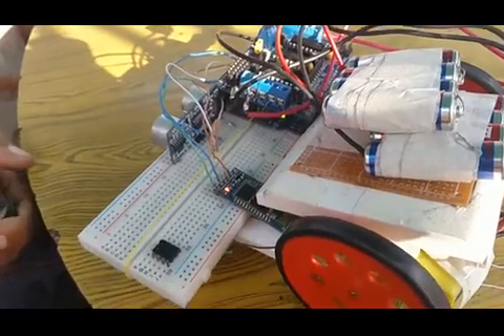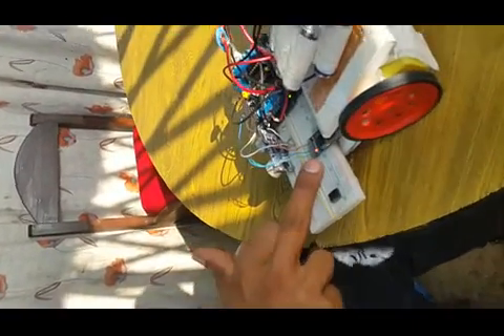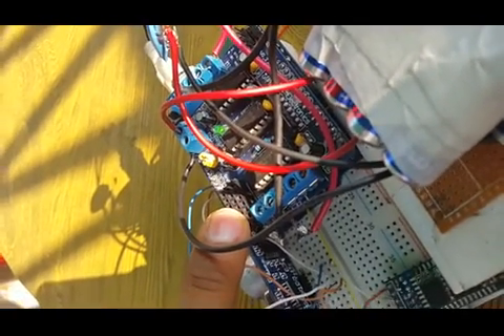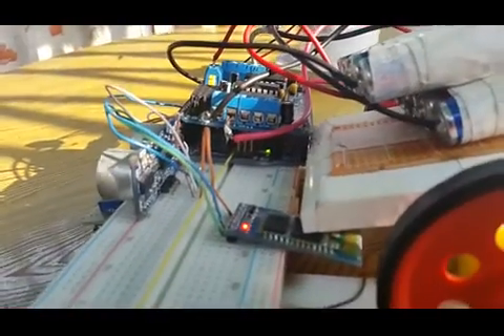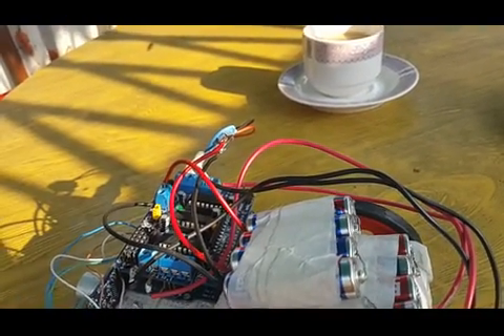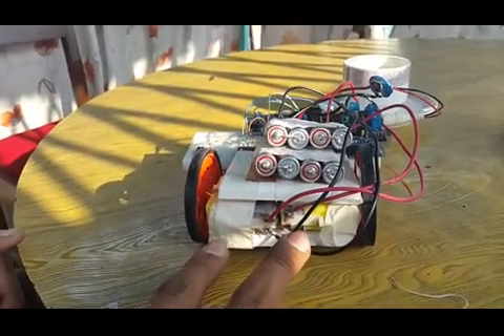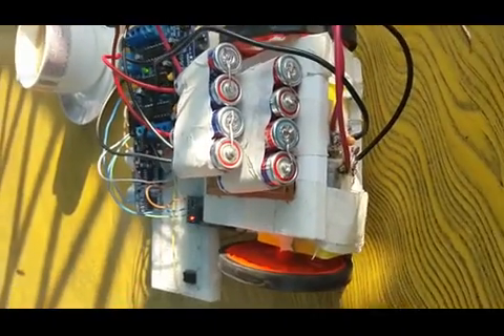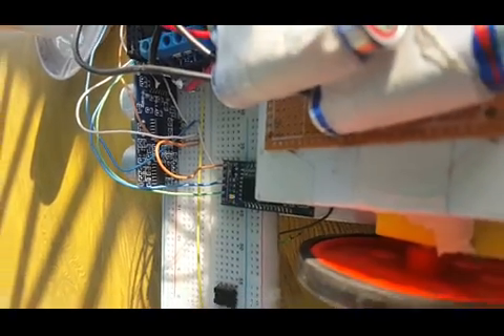Android Control Blue-Bot Made in Dhangadhi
Developed By: Bimal Pandey & Scientist Suman Paudel